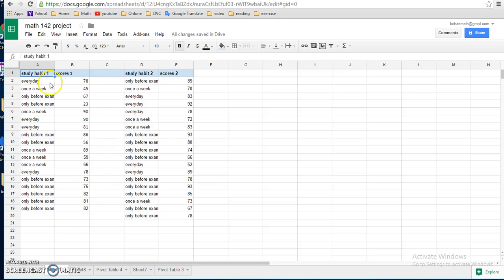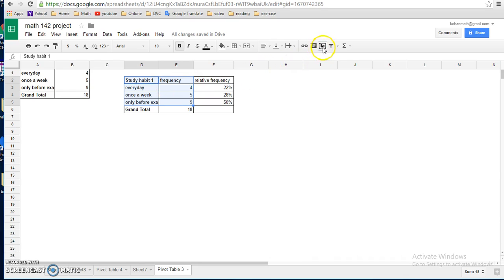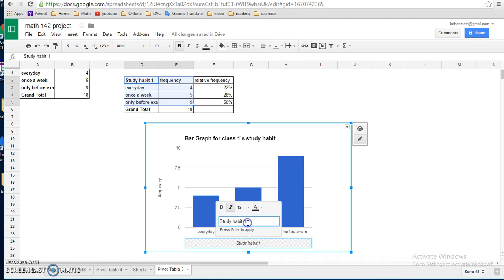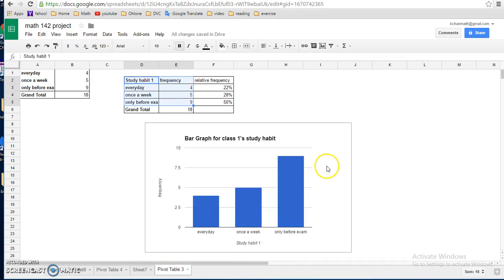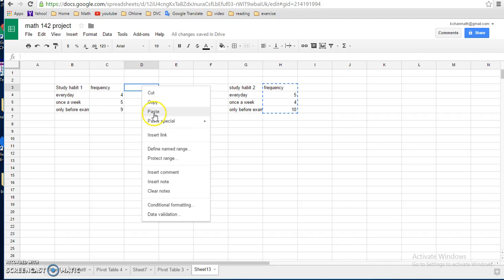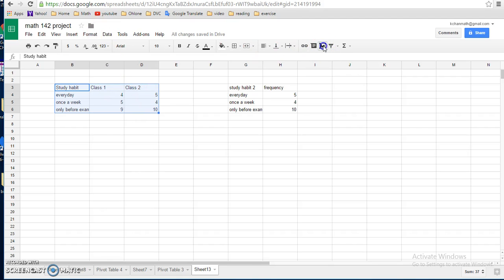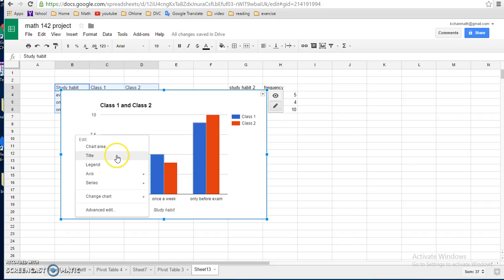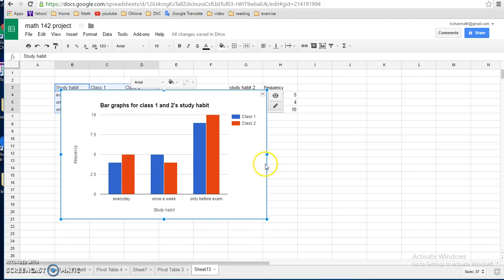Use Google sheets to create bar graph for categorical data